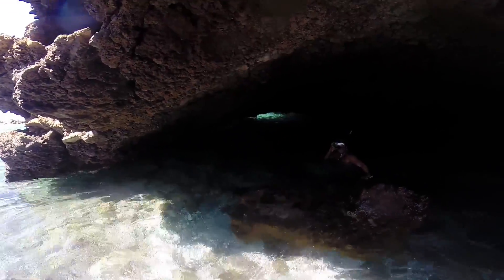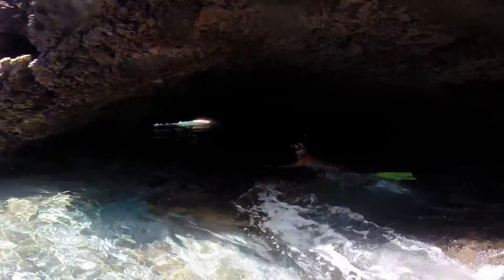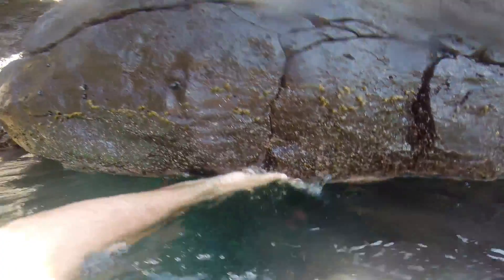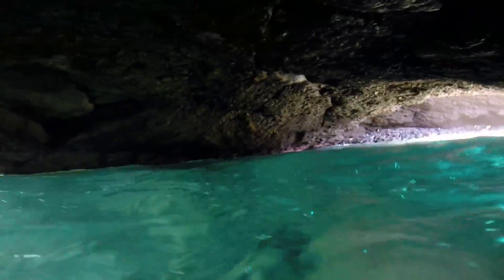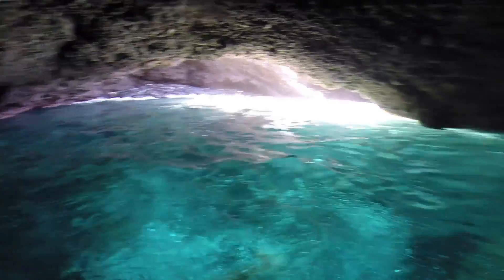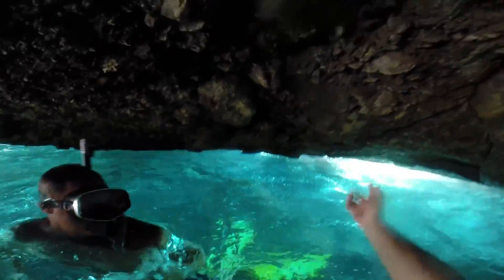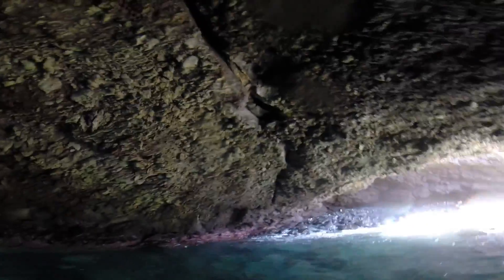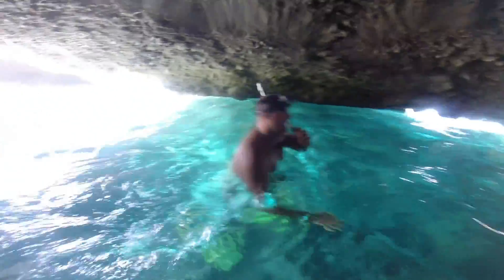Catamaran snorkel cave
Hawaii big island, Took tour Endless Summer Private Charters, to see Humpback whales, snorkel with dolphins, and snorkeled into a surge cave, lots of fun !